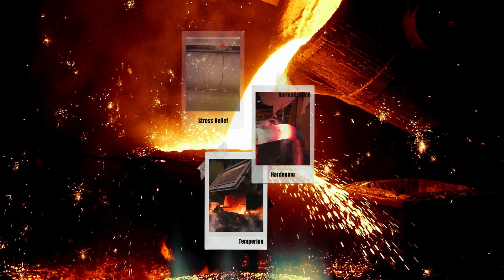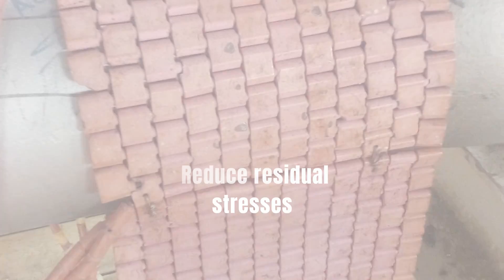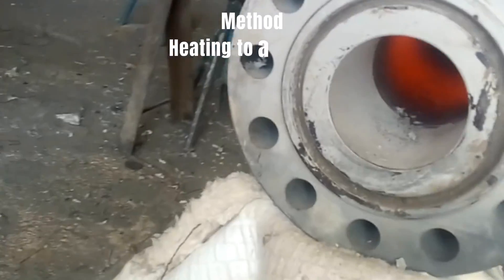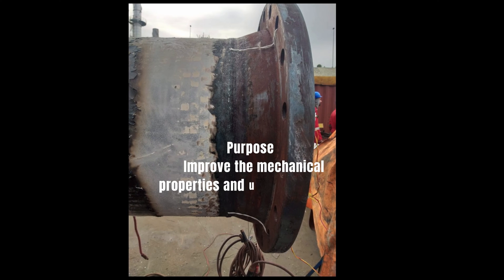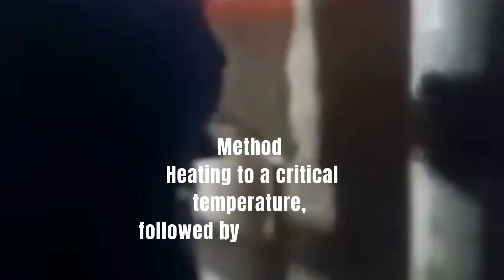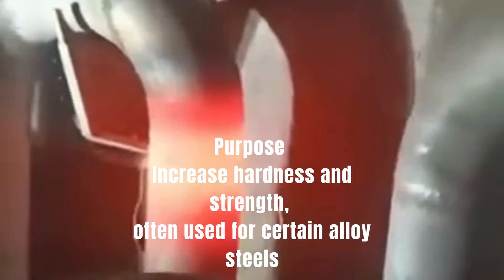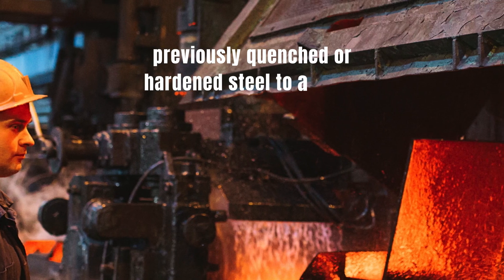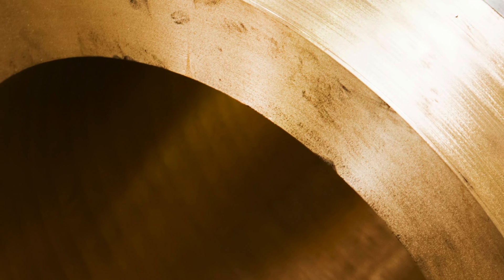Post Weld Heat Treatment (PWHT) Methods: A Comprehensive Guide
Calling all welders, engineers, and metalwork enthusiasts! This video dives deep into the world of Post Weld Heat Treatment (PWHT), exploring its various methods and revealing their impact on your welds.

Intrigued by residual stresses and weld distortions? We'll break down the science behind Stress Relief, the hero technique for calming down your welds and preventing future cracks.

Craving uniformity and enhanced mechanical properties? Get ready to explore Normalization, the master of transforming your weld metal and heat-affected zone into a bastion of strength and consistency.

Need your welds to pack a punch? Unleash the power of Hardening, the heat treatment warrior that pumps up the hardness and strength of specific alloy steels.

But wait, there's more! Discover the secret weapon of Tempering, the knight in shining armor that tames the brittleness of hardened materials, leaving them tough and resilient.

Whether you're a seasoned pro or a curious newcomer, this video is your passport to PWHT mastery.

Here's what you can expect:

Clear and concise explanations of each PWHT method, its purpose, and its benefits.
Visual aids and real-world examples to bring the concepts to life.
Tips and tricks for choosing the right PWHT method for your specific needs.
Insights into the latest advancements in PWHT technology.
So, grab your welding helmet, buckle up, and get ready to revolutionize your welds with the power of PWHT!